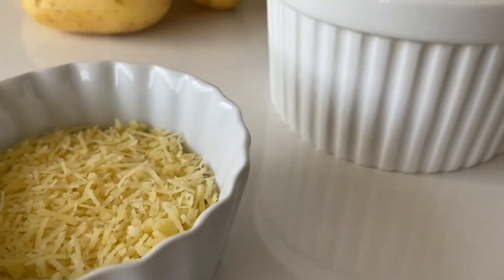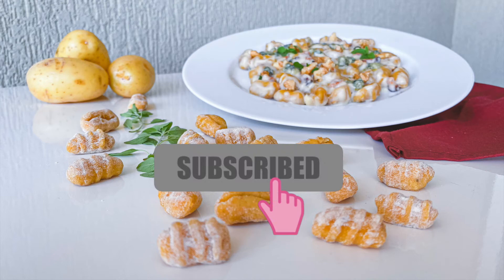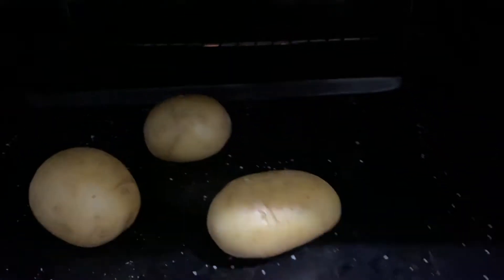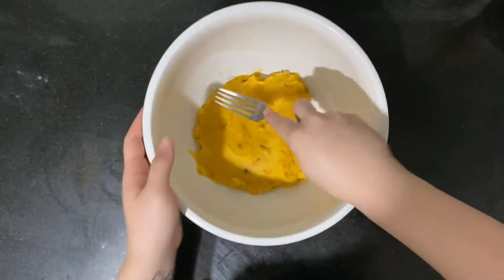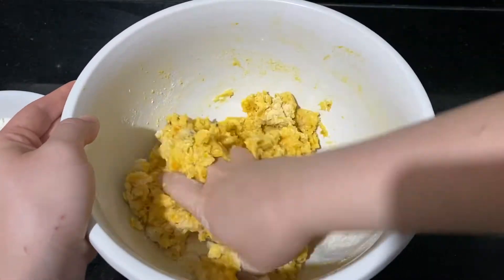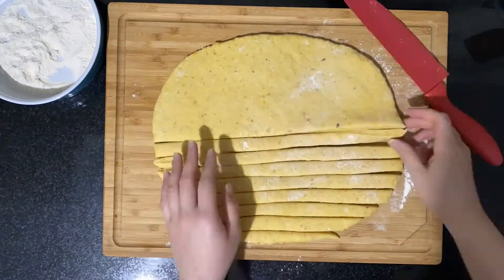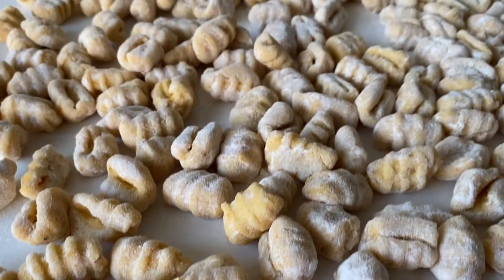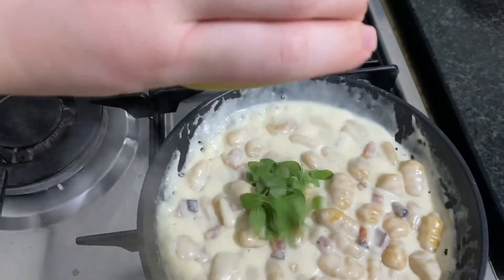How To Make Pumpkin Ricotta Gnocchi | Butternut Squash Cheesy Gnocchi Recipe | Nhoque de Abóbora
Watch this video if you want to learn how to make these flavourful Pumpkin Ricotta Gnocchi. This recipe is easy to make and with Fall just around the corner, this is the perfect opportunity to try to make these gnocchi.

Gnocchi is simple but very good so here we’ll be taking something already delicious but changing things up a little to elevate the flavor, so we’re adding squash as well as some cheese (ricotta and parmesan) and nutmeg. For the squash, it is better to use butternut squash as it has a little nutty and sweet flavour to it and for the ricotta, I suggest using a more solid ricotta so if you’re using my homemade recipe, let the ricotta strain for longer than 15mins.
This Pumpkin Squash is very easy to make. In this video I cooked it with bacon and white sauce, then topped it off with walnut, blue cheese and oregano but you can use your imagination and create your own delicious creations.
Bring Fall and the warmth of these flavors to your dinning table and enjoy!

RECIPE
3 cups     Butternut Squash
3 small    Potatoes
½ cup      Ricotta
3 tbsp      Parmesan
1 tsp         Salt
2 tsp        Nutmeg
1 pc          Egg
4-5 cups  Flour
To season/taste:
Olive Oil
Salt
Pepper

RECEITA
3 xíc              Abóbora
3 uni             Batata (pequena)
½ xíc            Ricotta
3 col/sopa    Parmesão
1 col/chá       Sal
2 col/chá      Noz-moscada
1 uni              Ovo
4-5 xíc          Farinha de Trigo
Para temperar/a gosto:
Azeite
Sal
Pimenta do Reino